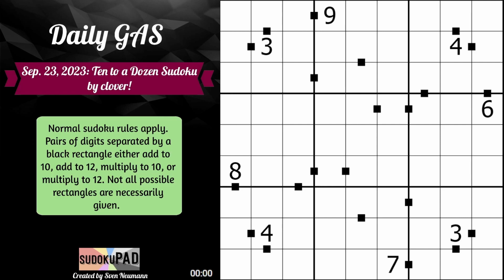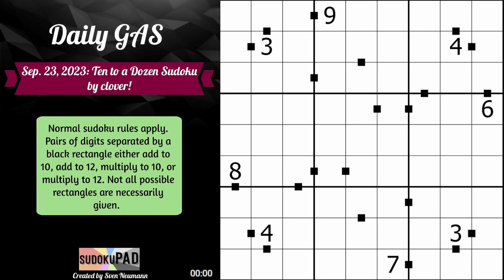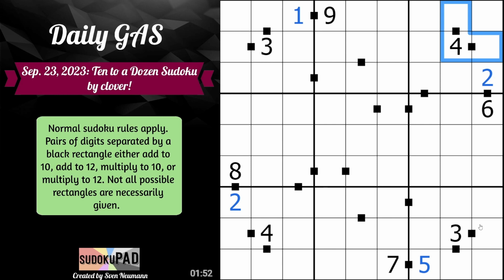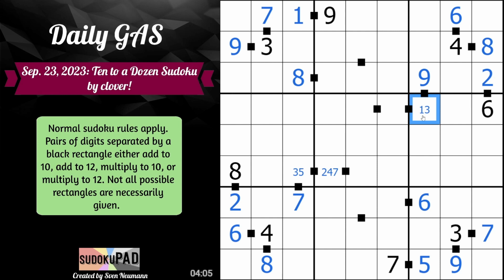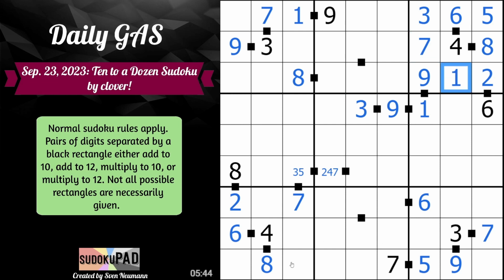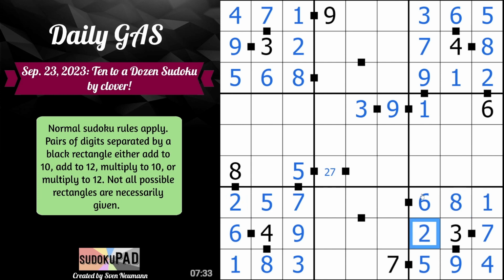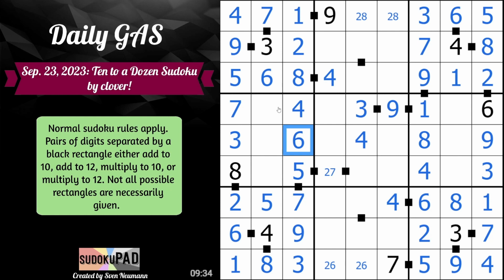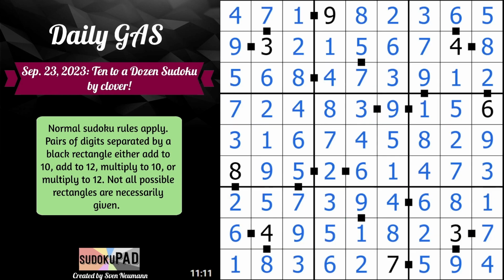Daily Sudoku - 23 September 2023